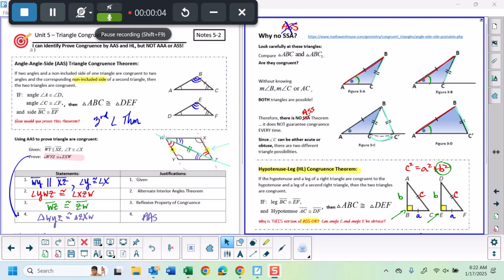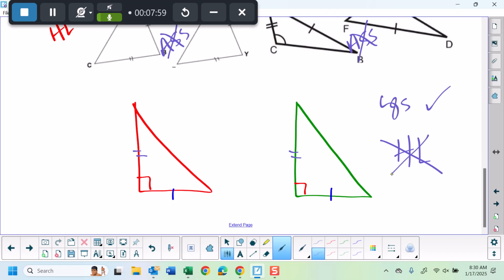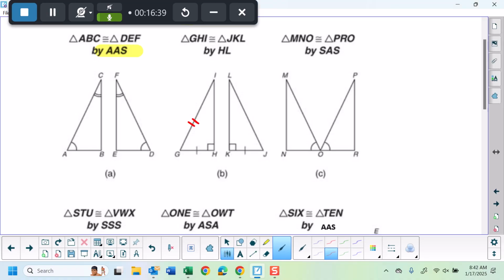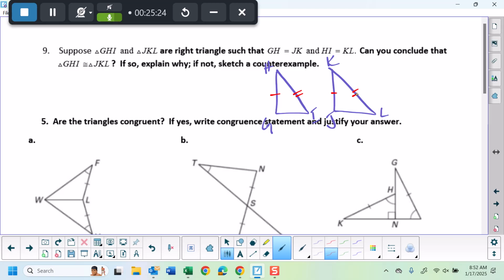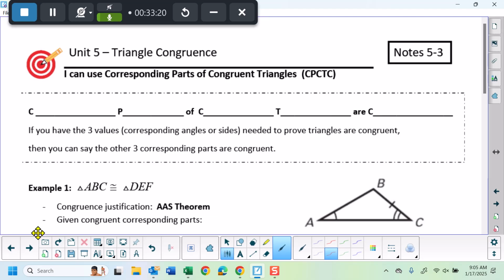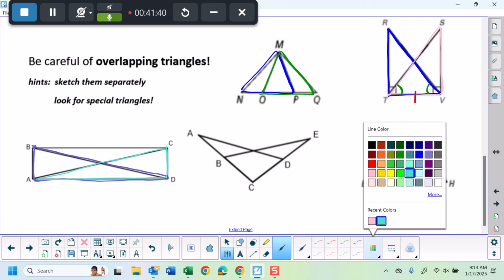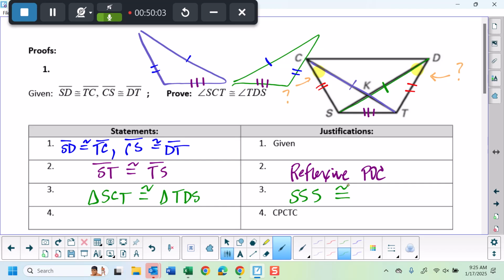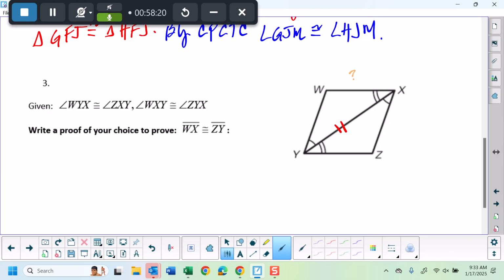GeoHN 1 17 25